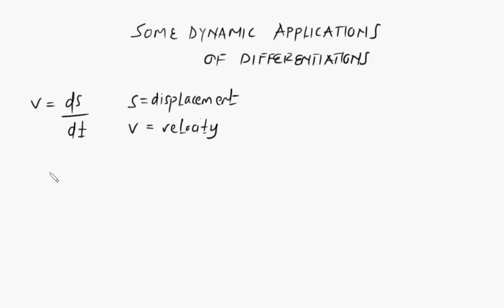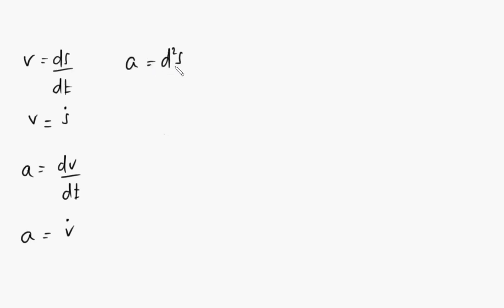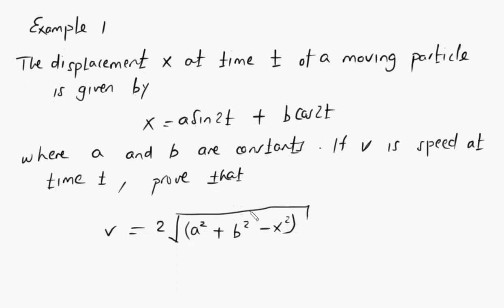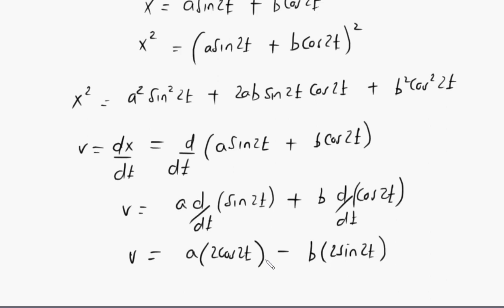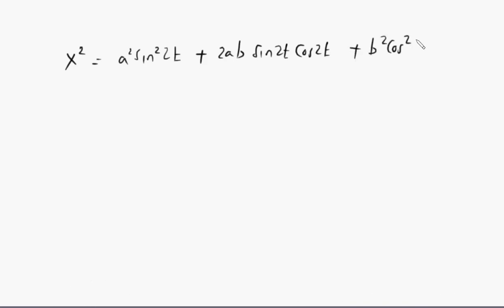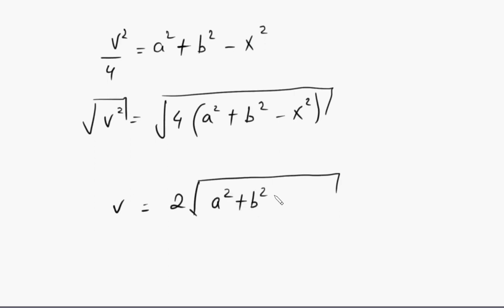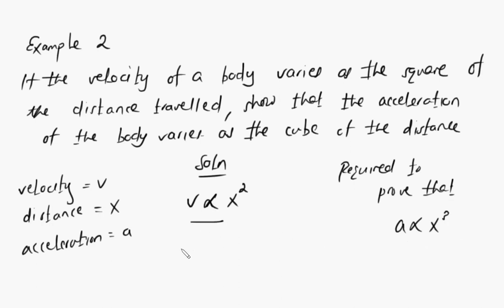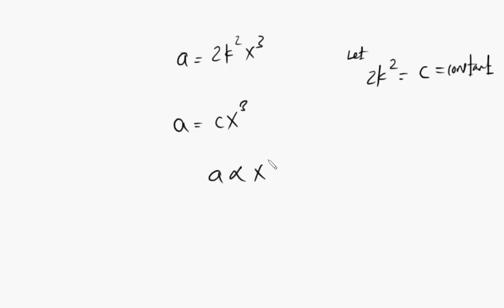Some dynamic applications of differentiations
Kwema jamani

Hii ni video tutorial ya thelathini na mbili kwenye topic ya differentiations kwenye hii video tutaona application mbalimbali za differentiations.